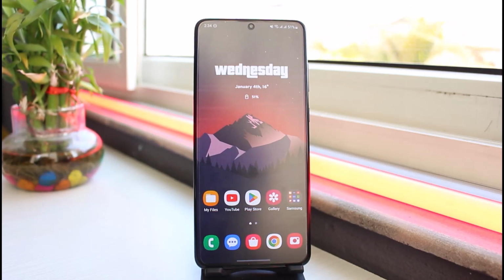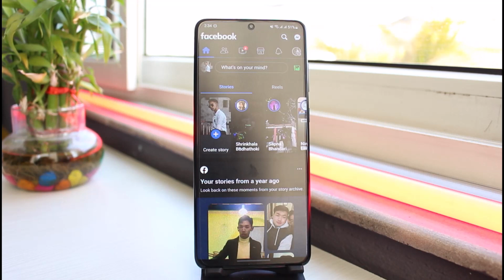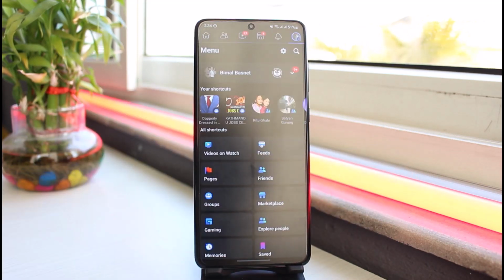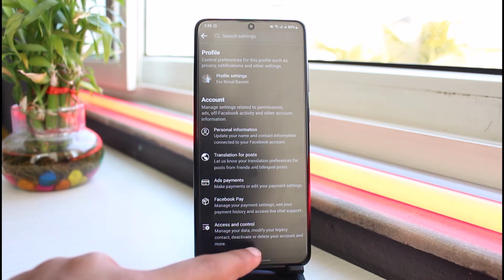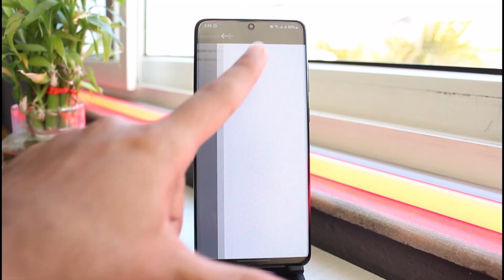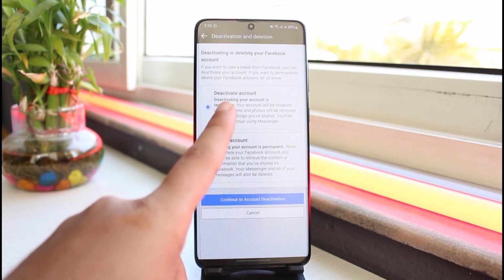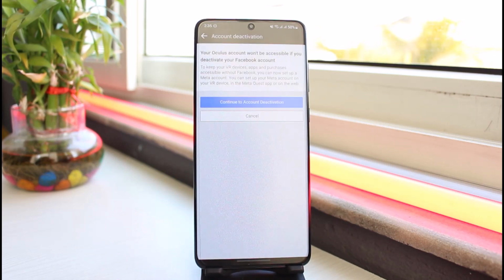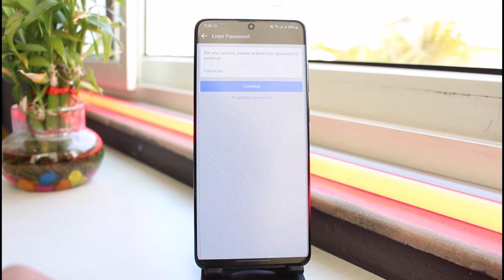How to Deactivate Facebook Account | 2023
In this tutorial, I will guide you on How to Deactivate Facebook Account.